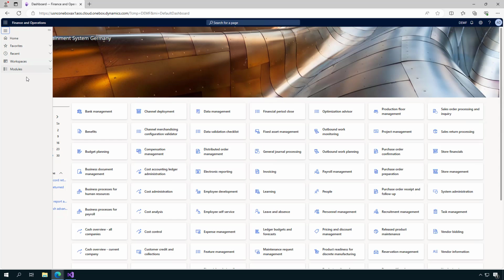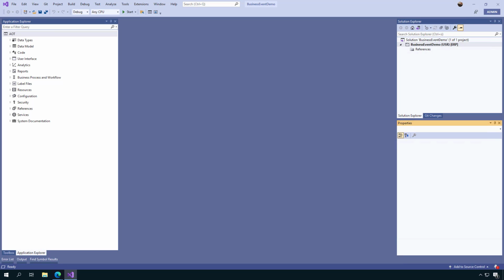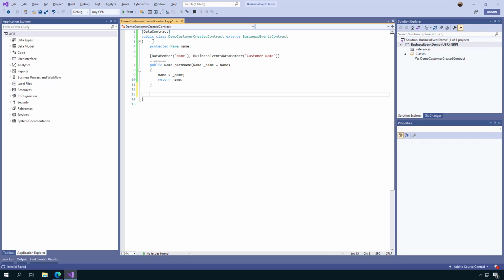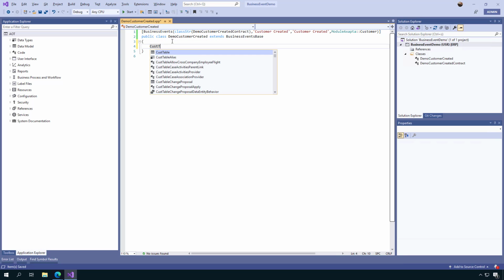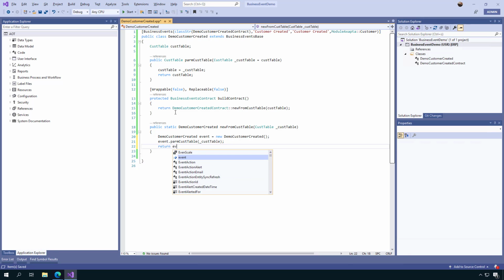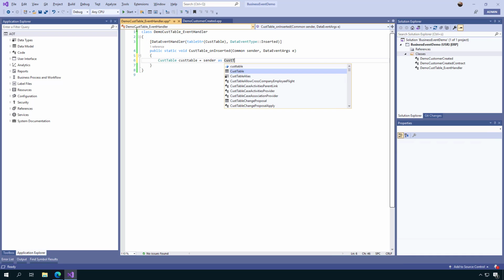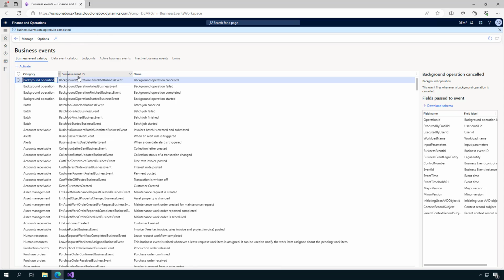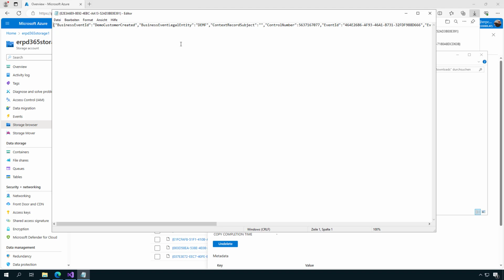Dynamics 365 SCM: Develop a custom Business Event in X++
Business Events in Dynamics 365 Finance and Supply Chain Management can be used to notify external systems in near-time. This video shows how to develop, deploy and test a custom Business Event from scratch that triggers when a new customer is created.